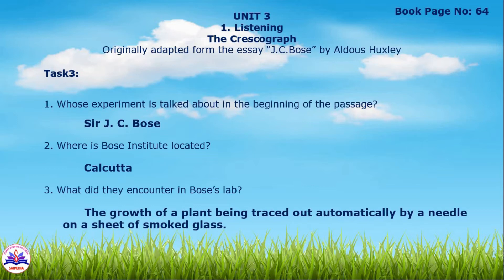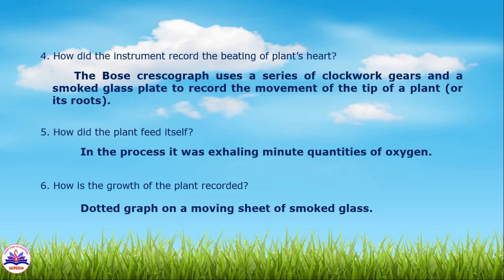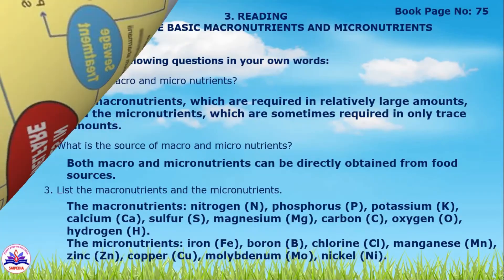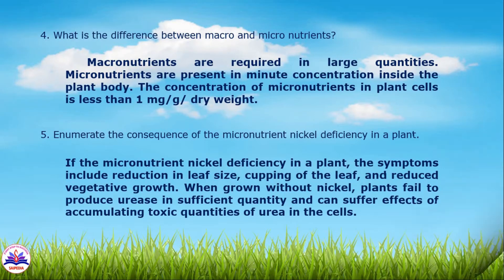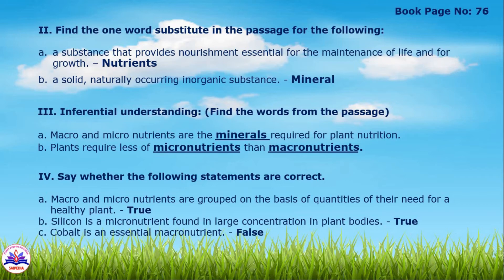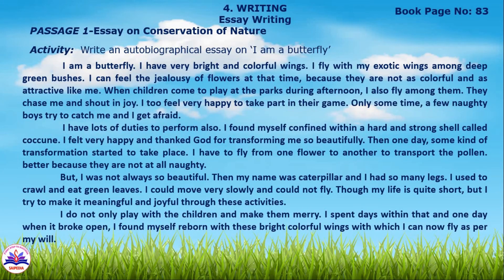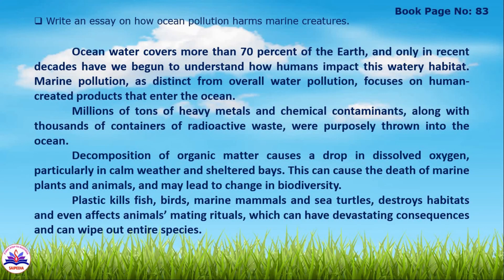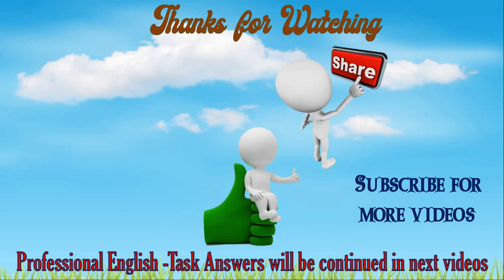English for Life Science| Unit 3 Task Answers| Professional English| MS University| Softskills Paper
This video covers the Task Answers for Unit 3 English for Life Science, Professional English Softskills Paper, UG Degree| 1st Year 1st Semester.

This is for all UG SCIENCE Degree students, 1st Year, 1st Semester SoftSkills Paper English for Life Science Syllabus for students admitted 2020 onwards.